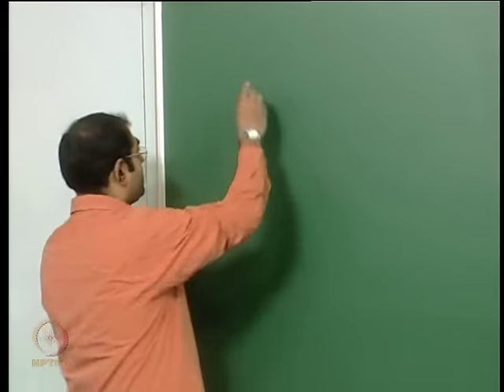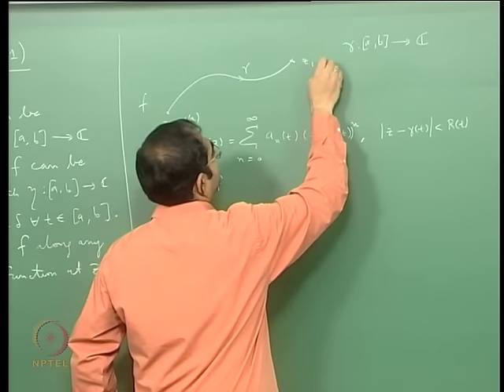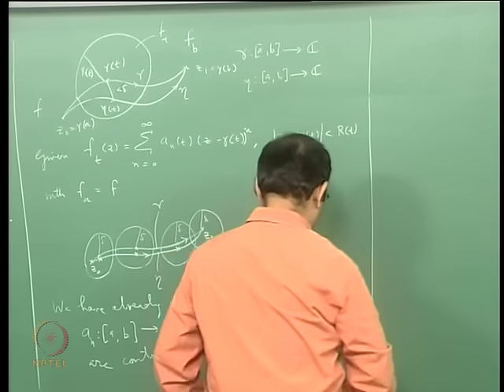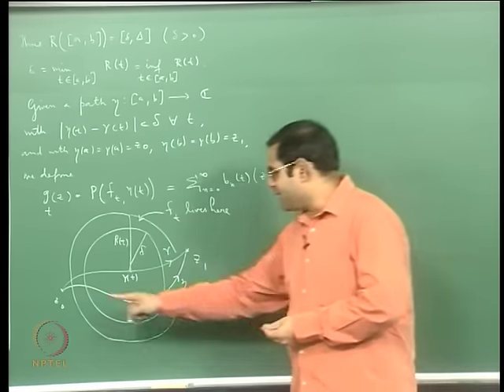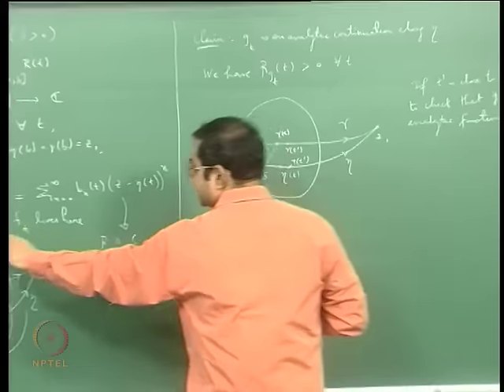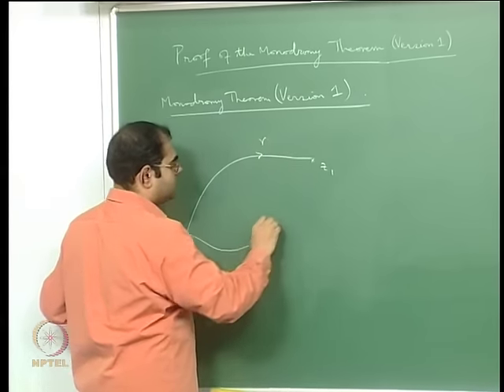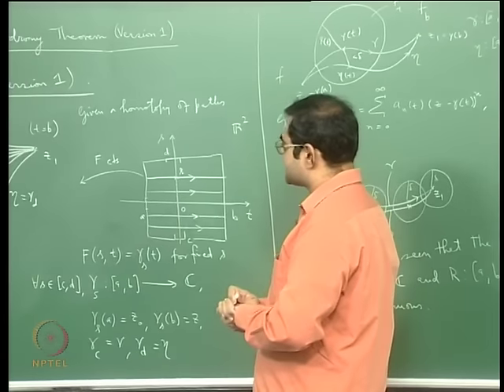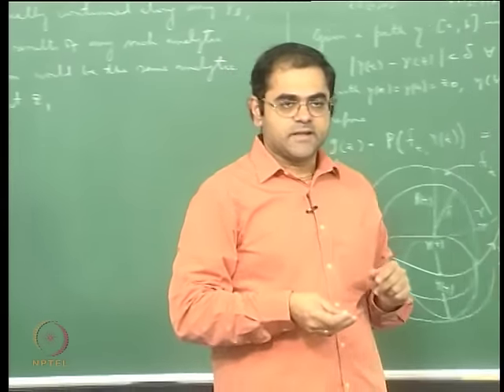Mod-07 Lec-27 Existence and Uniqueness of Analytic Continuations on Nearby Paths